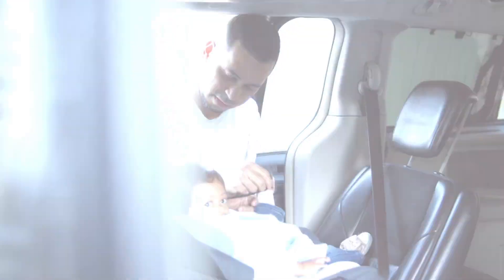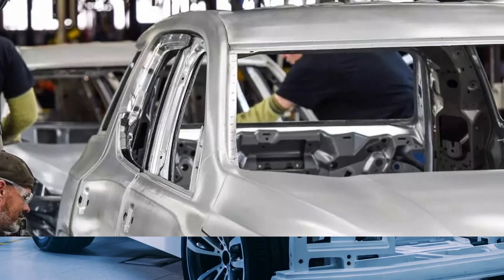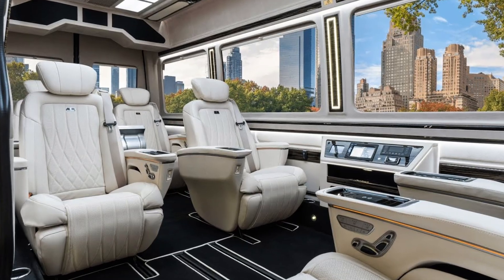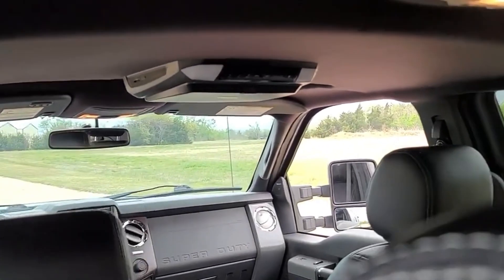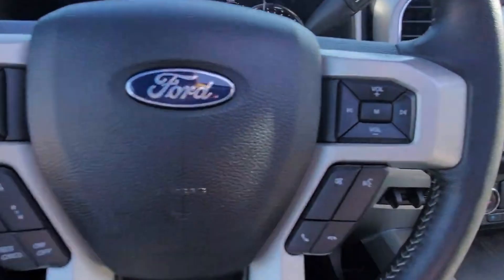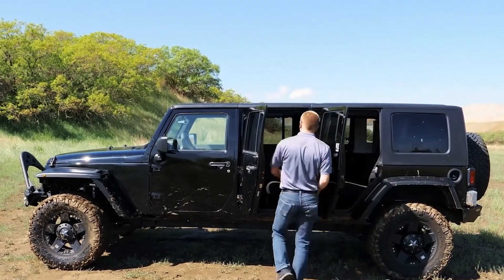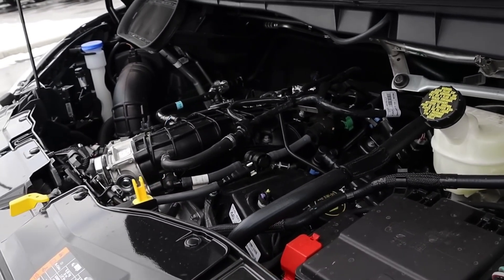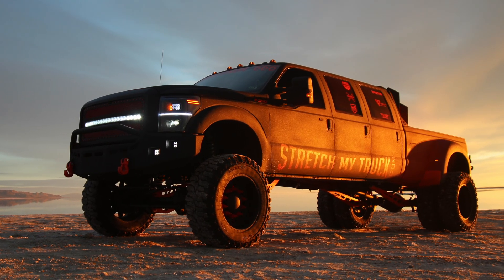The BEST 9-Seater SUV for BIG Families and 9-Seater vehicles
Looking for a large SUV that can accommodate your large family? Look no further than our selection of 9-seater SUVs! We have a variety of large SUVs that can accommodate up to nine passengers, making it easy to transport your entire family in one go.

Our custom conversion services offer a high level of factory quality, meaning that you can be sure that your SUV will be of the same quality as any other brand. Plus, our super duty conversion service ensures that your SUV will comply with all the latest safety and emissions regulations. So whatever your needs, be sure to check out our selection of 9-seater SUVs!